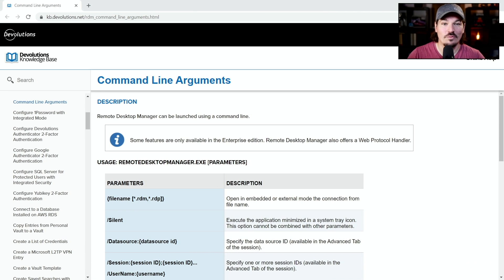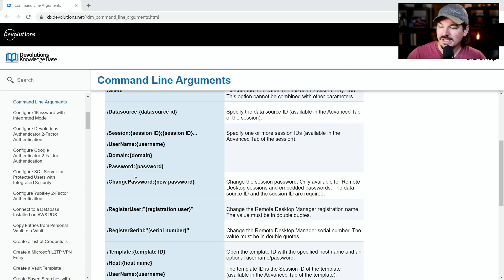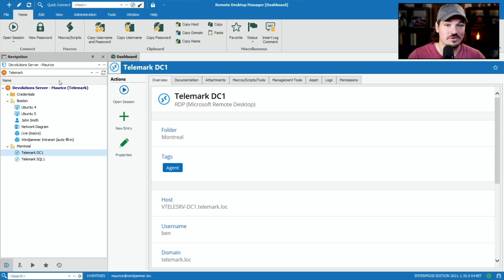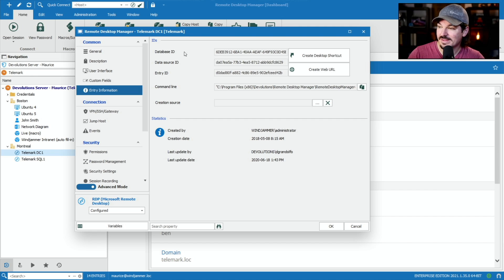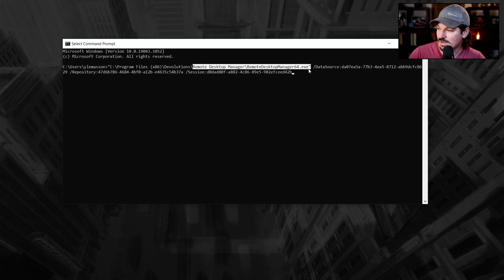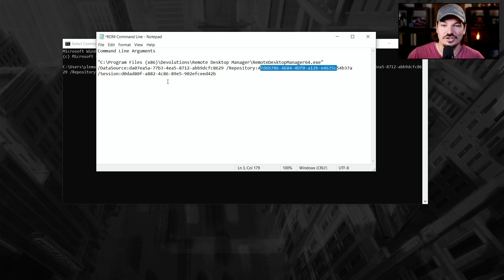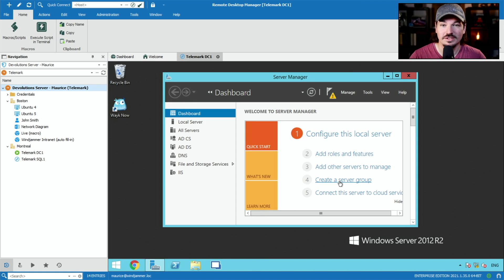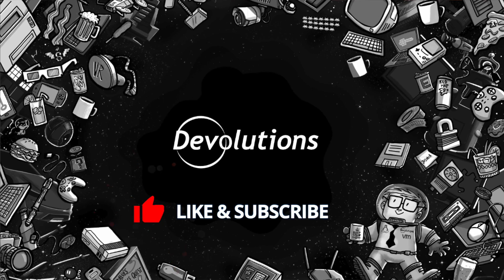Launch Remote Desktop Manager with Parameters from the Command Line - RDM Pro Tip 006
Software versions used in this video:
Remote Desktop Manager - Enterprise 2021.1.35
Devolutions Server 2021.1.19